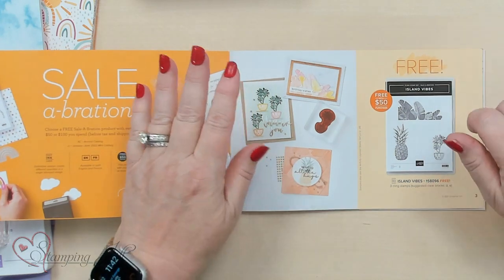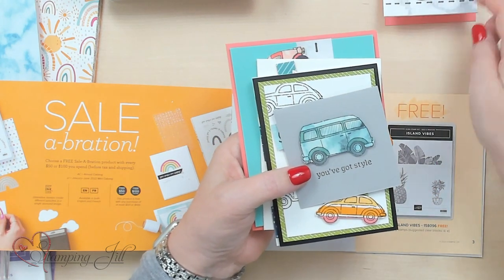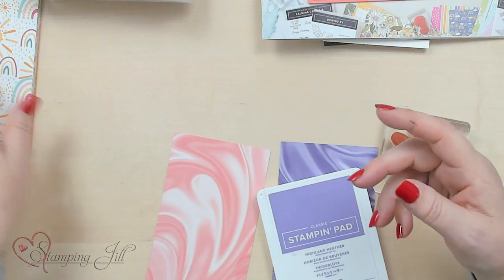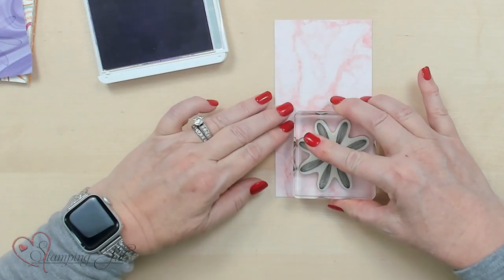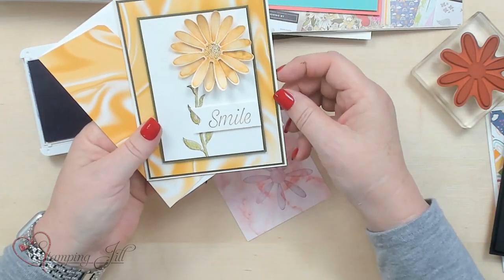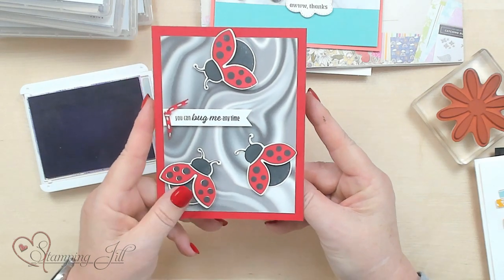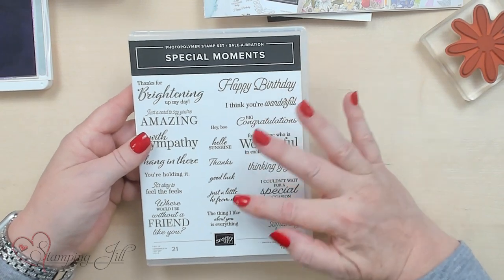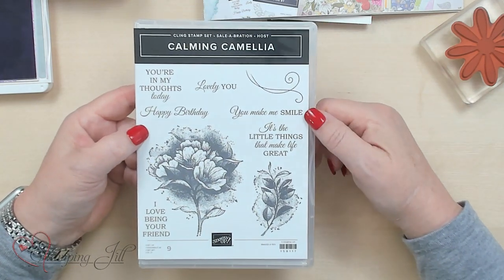Stamping Jill - Last Chance Sale-a-bration Items & Fun Card Ideas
Stampin' Up! Demonstrator Jill Olsen demonstrates the fun product in our Sale-a-bration brochure. We also share a fun technique using paper to color your stamps.  Check it out!

Simply Marbleous 6" X 6" (15.2 X 15.2 Cm) Designer Series Paper [158128]
Sunshine & Rainbows 6" X 6" (15.2 X 15.2 Cm) Designer Series Paper [158126]